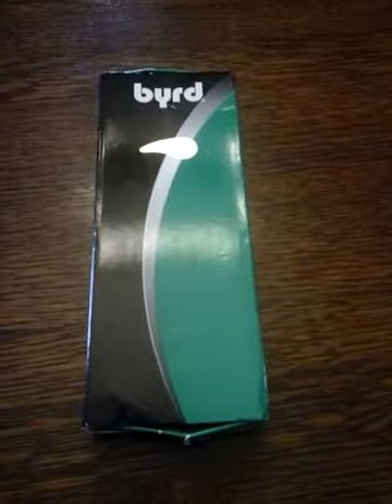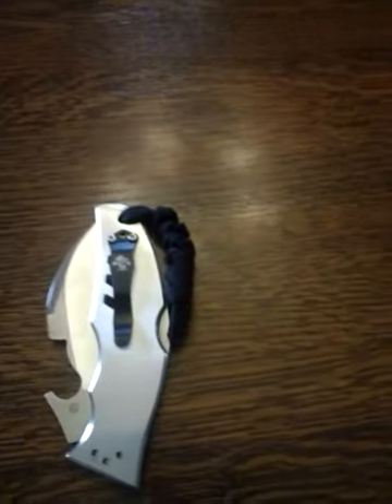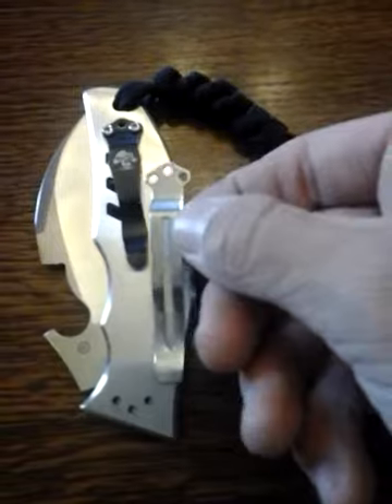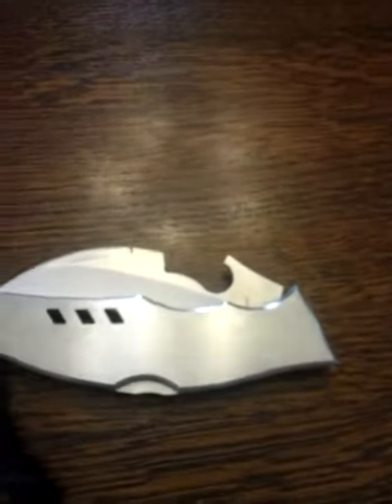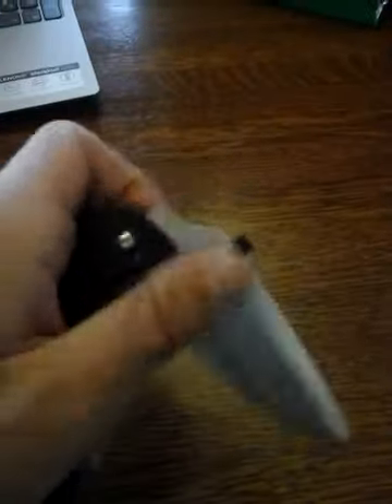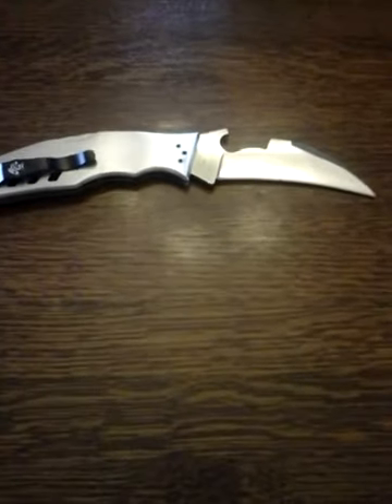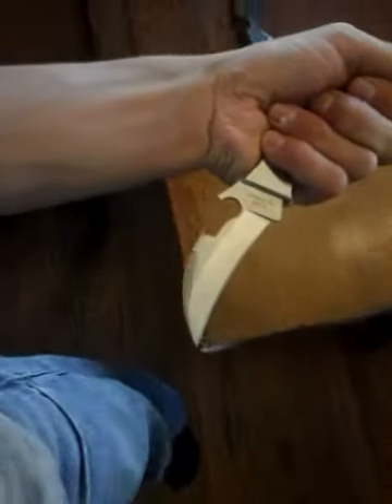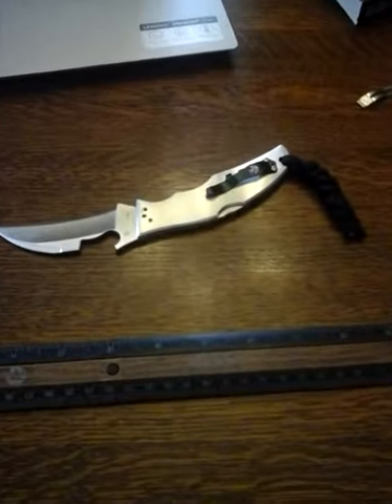Byrd Knives Crossbill: Spyderco Design and Quality For a Budget Price